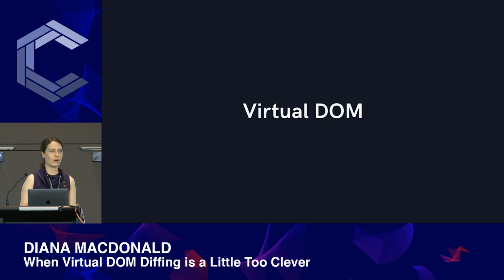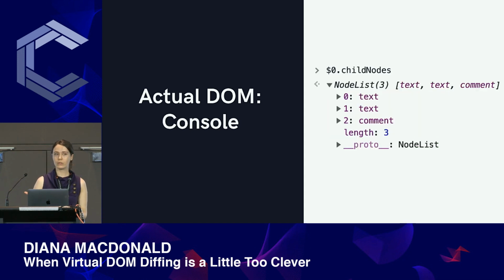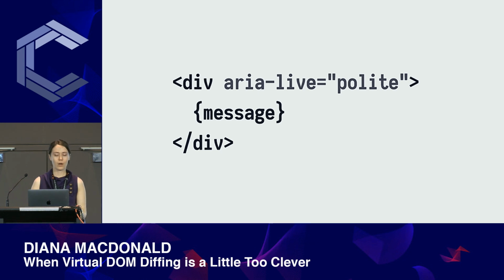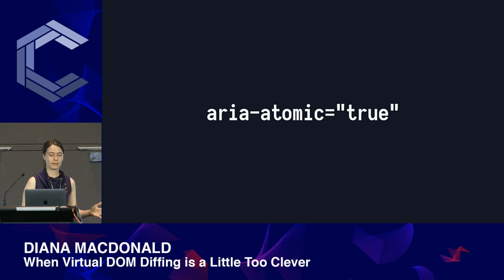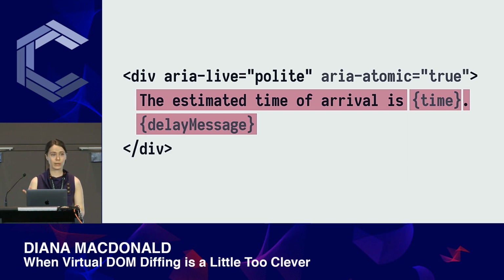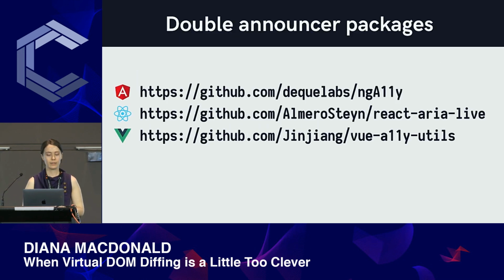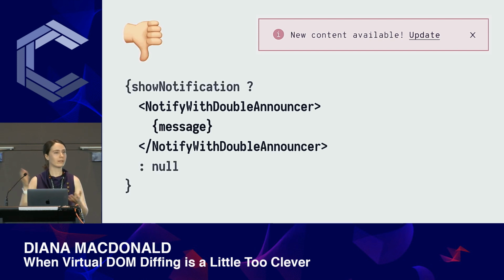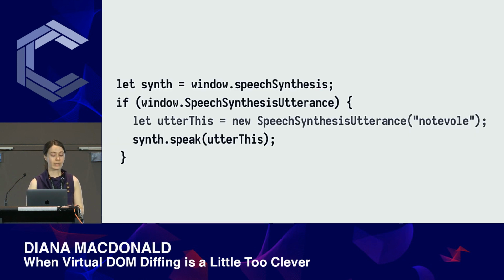Diana MacDonald | When Virtual DOM Diffing is a Little Too Clever | ComponentsConf 2019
ComponentsConf - Australian JavaScript conference with exclusive focus on frontend frameworks & libs.
Virtual DOMs give us an excellent developer experience but their diffing algorithms can have surprising implications. This lightning talk looks at how double announcer regions work to support screen readers and when you might use the Web Speech API instead.